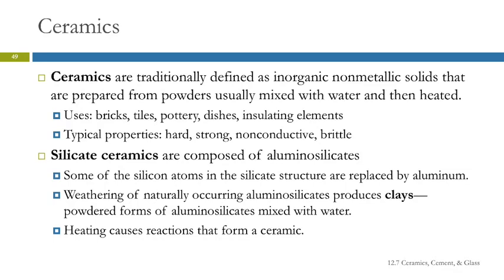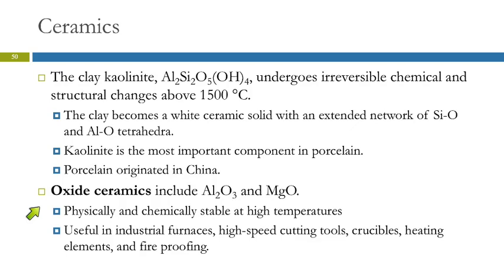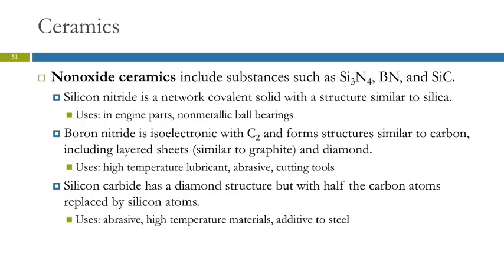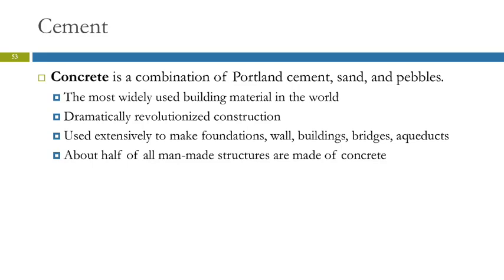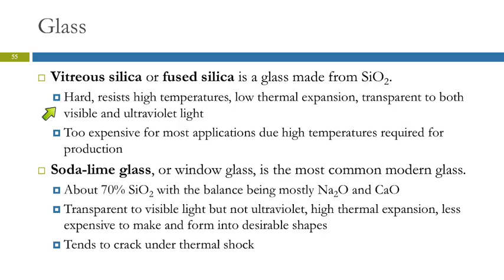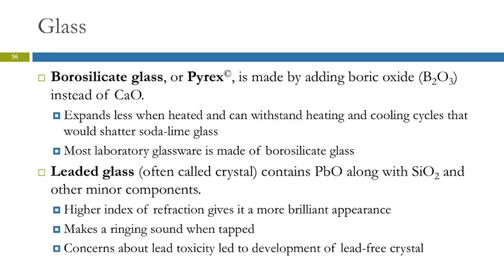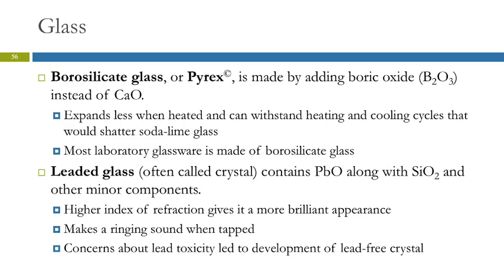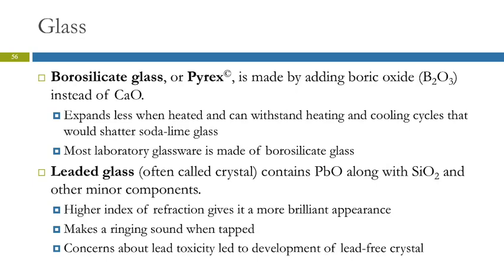12.7 Ceramics, Cement, & Glass